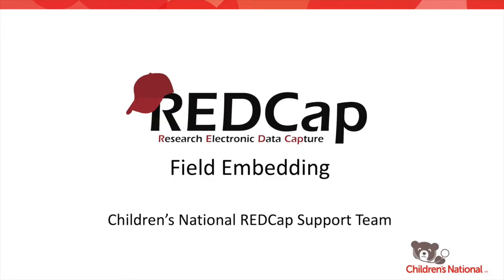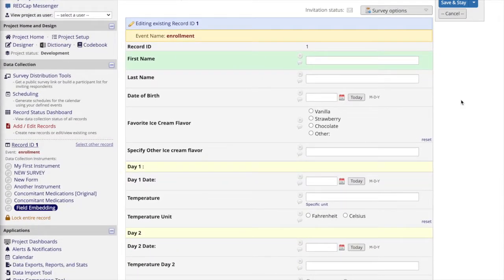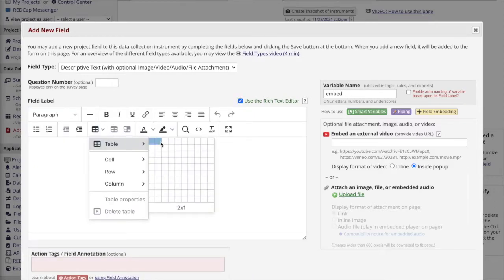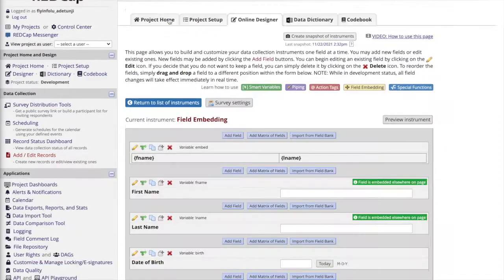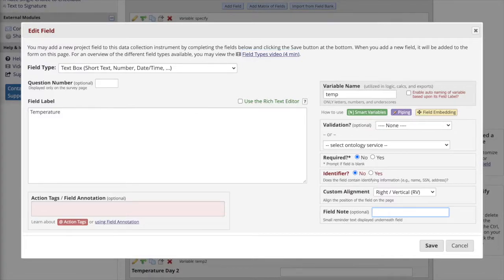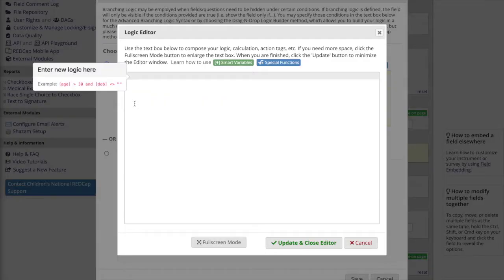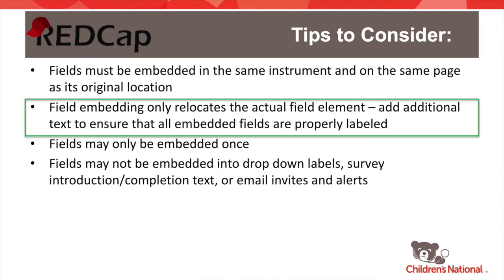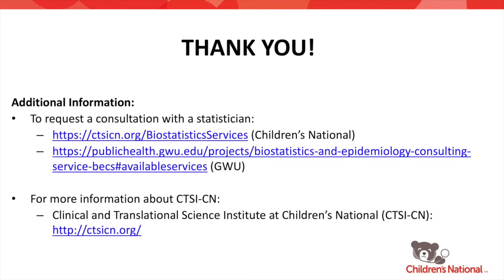Field Embedding in REDCap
This video is part of the REDCap Advanced Training Series.
Recommendation: Watch the 101 videos first. This video is intended for those who are either fully trained or otherwise fairly comfortable within REDCap design.